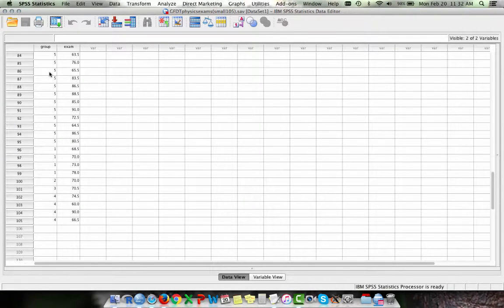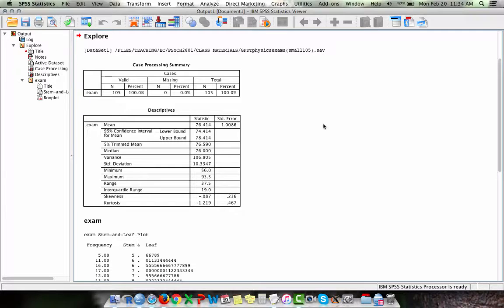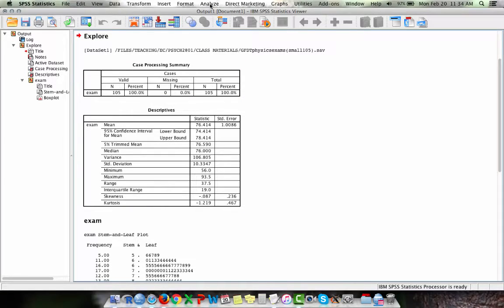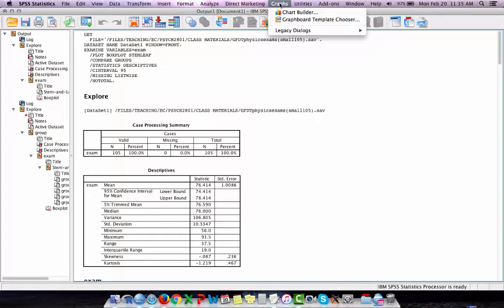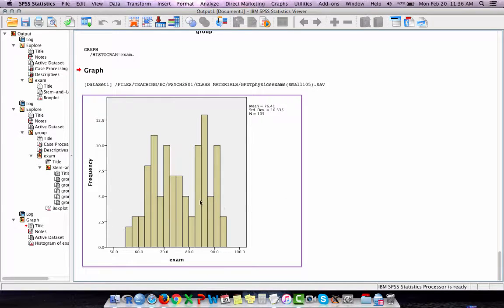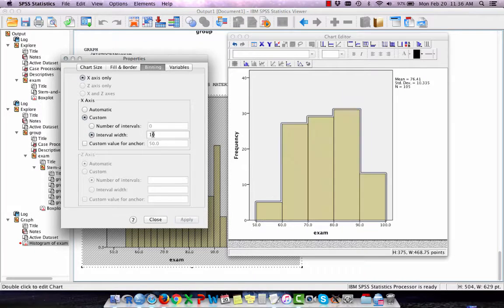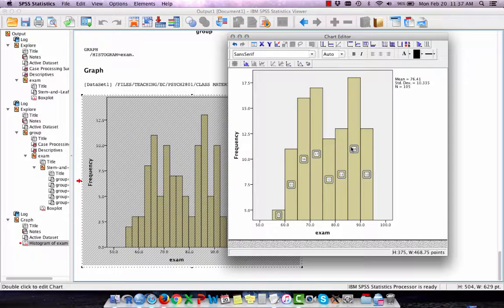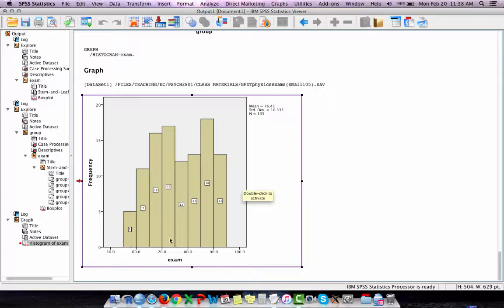Lab05 histograms & GFDTs in SPSS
This brief video shows how to obtain a histogram (and data for GFDT) using SPSS.